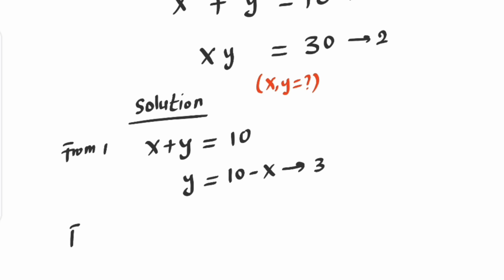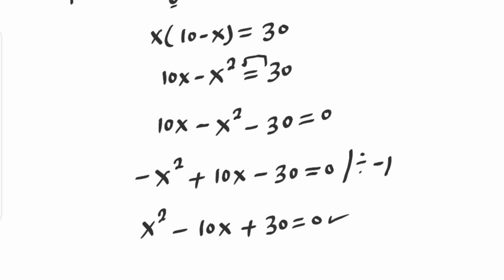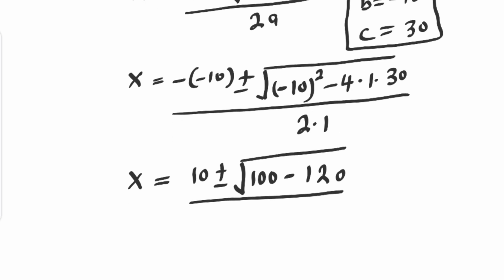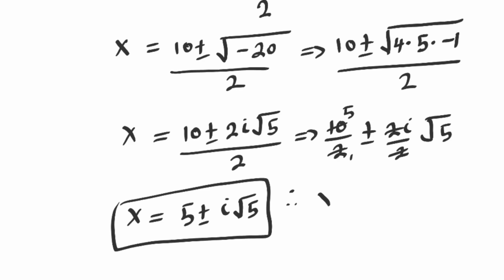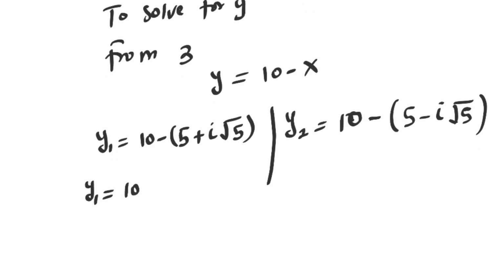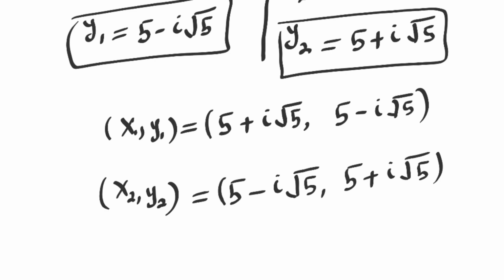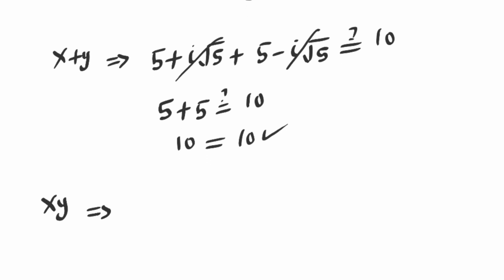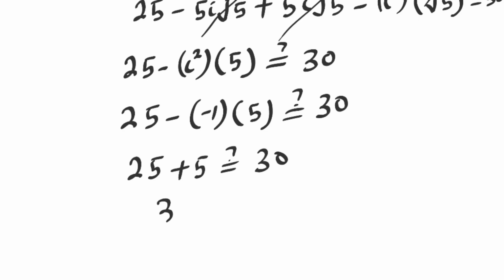Can You Solve This in 30 Seconds? | 🏆 Math Olympiad | Algebra